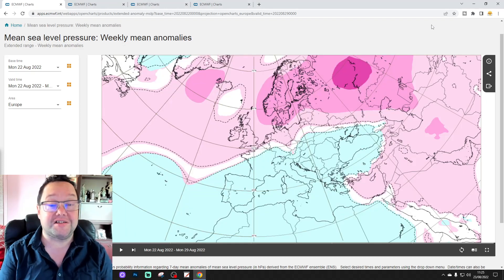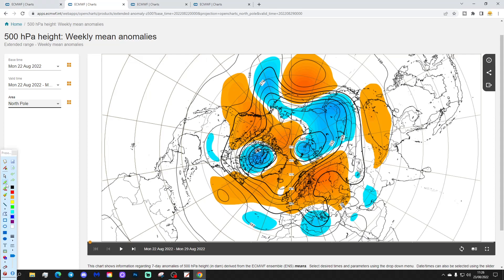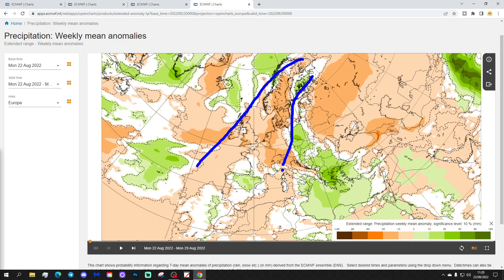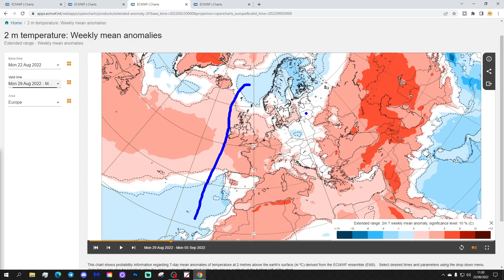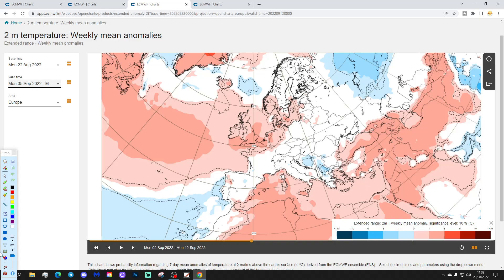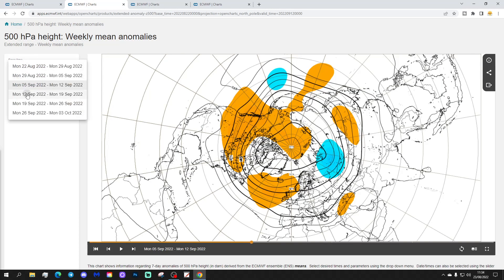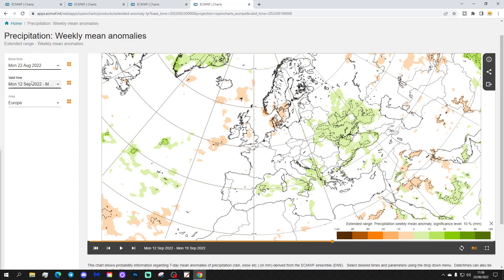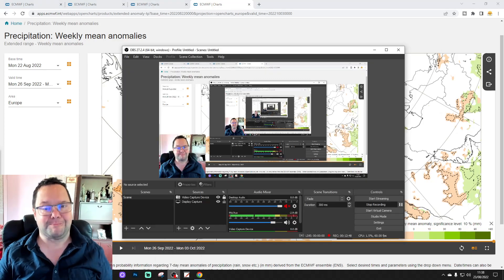EC 30 Day Weather Forecast For UK & Europe: 22nd August To 19th September 2022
High pressure will bring more hot and dry weather to much of northern and western Europe in the week ahead but southeastern Europe will be cooler and wetter. Looking further ahead through September there are signs of changes with wetter conditions perhaps becoming more widespread across Europe although having said that the drought probably continues in the far north west...